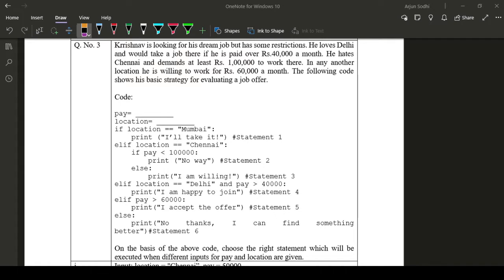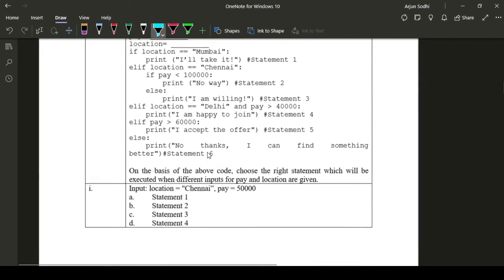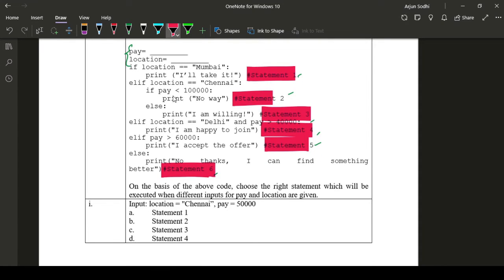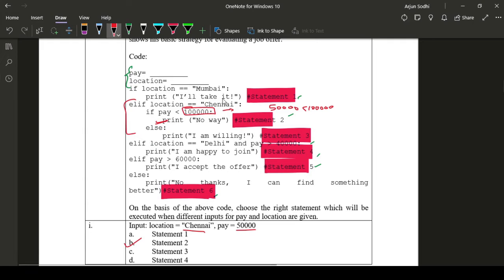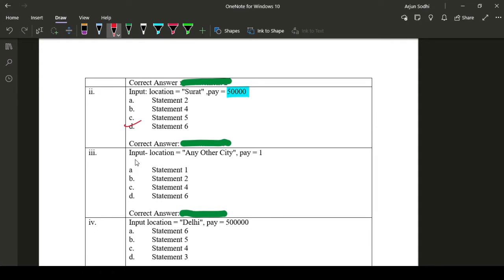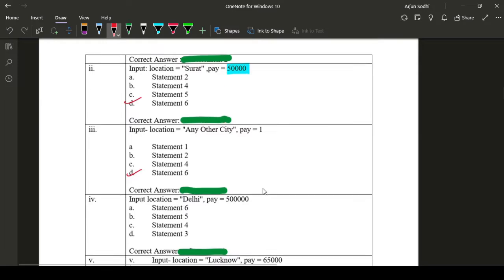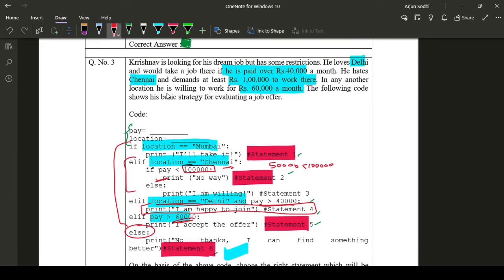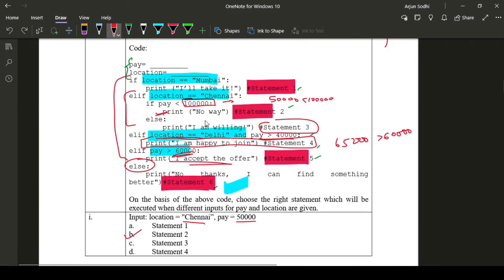CBSE Case Study Question Bank Question 3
Watch Arjun Sodhi solve the case study question bank of CBSE Class 12 Term 1 Computer Science with detailed explanations for each and every question.

Question:
Krrishnav is looking for his dream job but has some restrictions. He loves Delhi
and would take a job there if he is paid over Rs.40,000 a month. He hates
Chennai and demands at least Rs. 1,00,000 to work there. In any another
location he is willing to work for Rs. 60,000 a month. The following code
shows his basic strategy for evaluating a job offer.